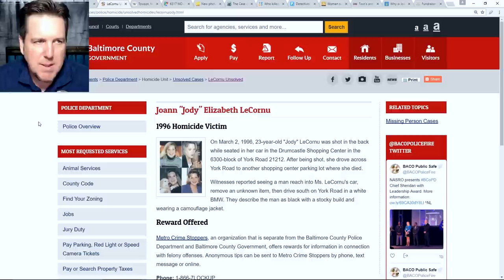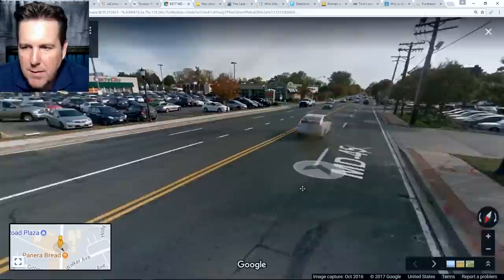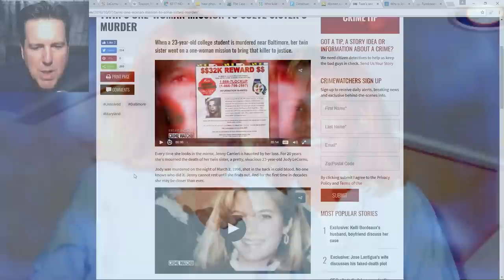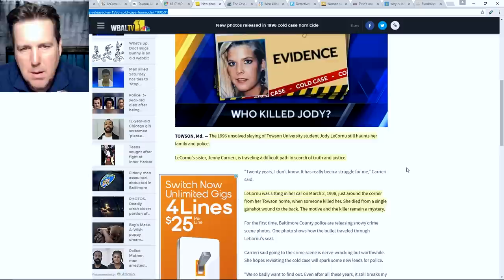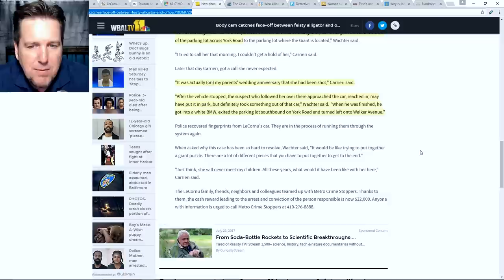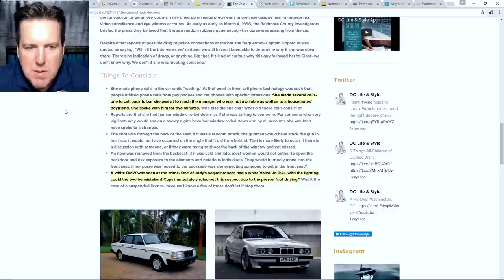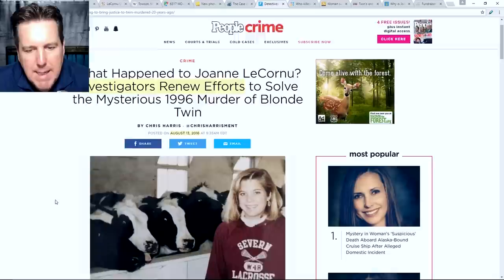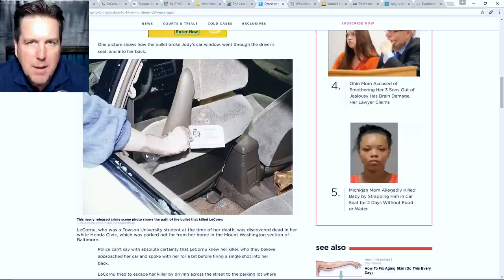BrainScratch: Who Killed Jody LeCornu?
Have info on Jody's case?  Text message: Text "MCS" plus your message to "CRIMES" (274637) - Web tip
A reward is available for info leading to an arrest.